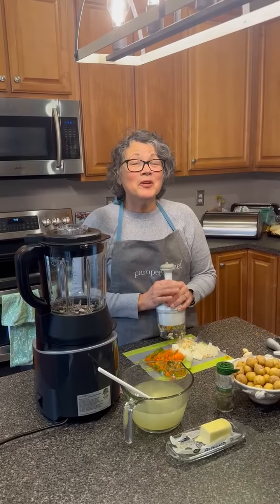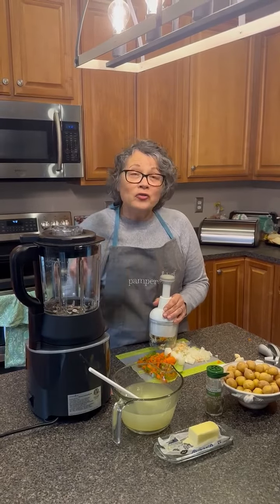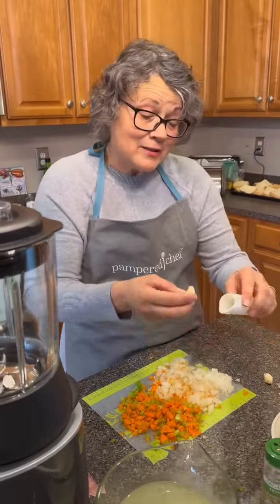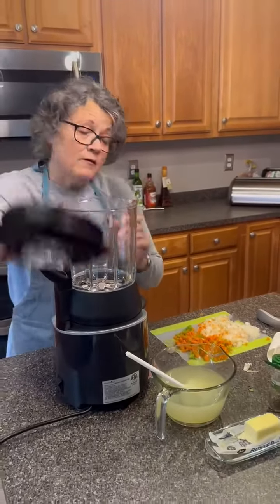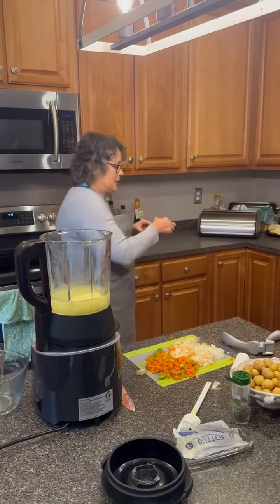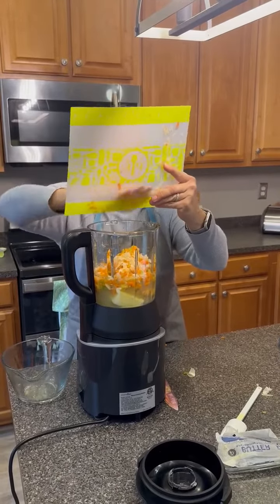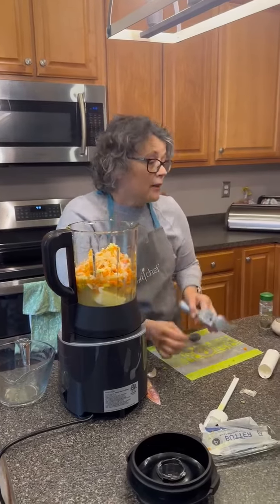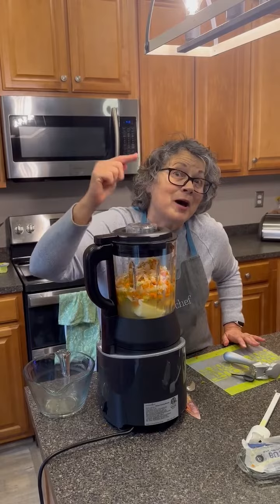Deluxe Cooking Blender Demo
I made cheesy potato soup in our blender, which not only cooked the soup…it then washed itself!!